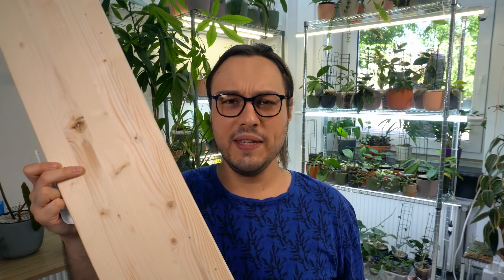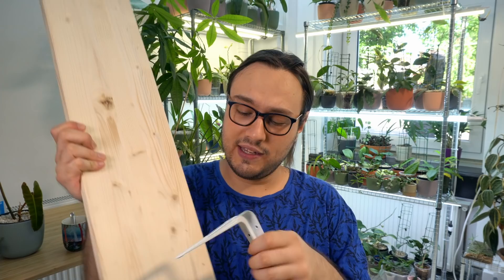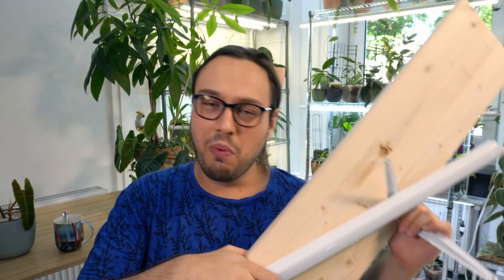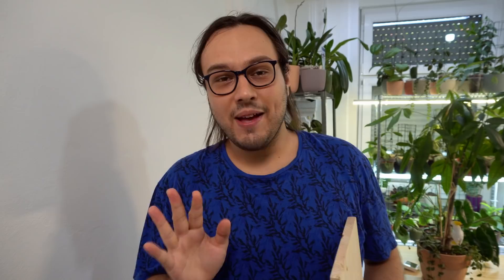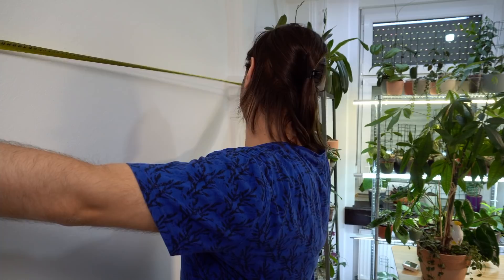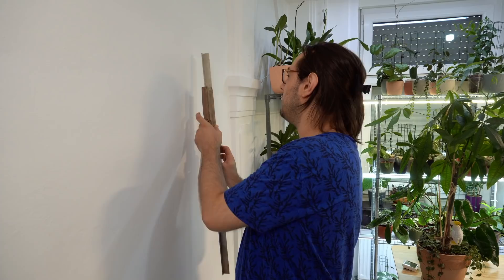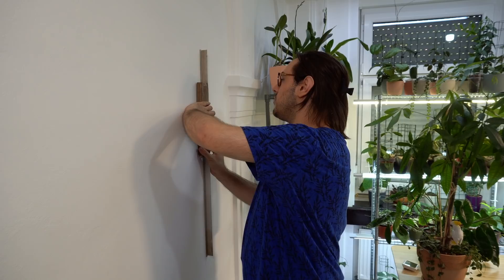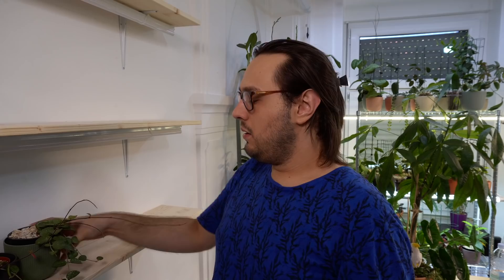Making a New Hoya Shelf!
I hope you like this small DIY hoya wall shelf project. I hope it can turn into a hoya living wall one day. Soon. Like, I will give it a year, because no patience.

I will soon have to start a DIY channel.

(That was a joke.)
(I won't.)
(I promise.)